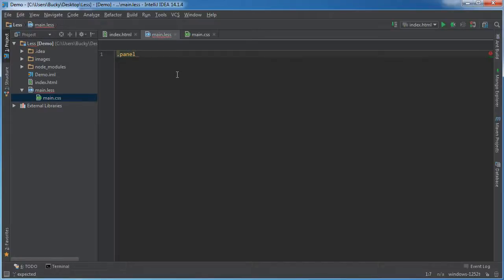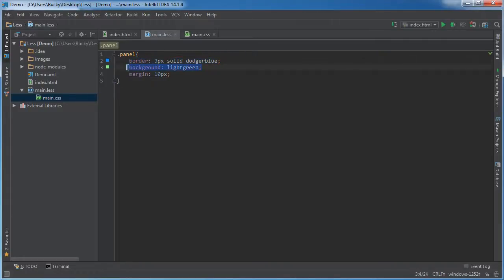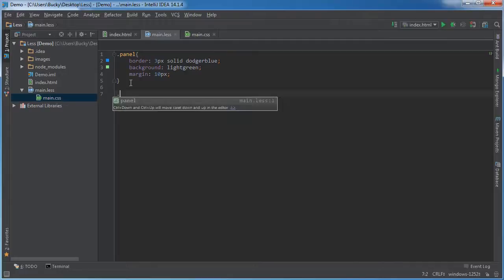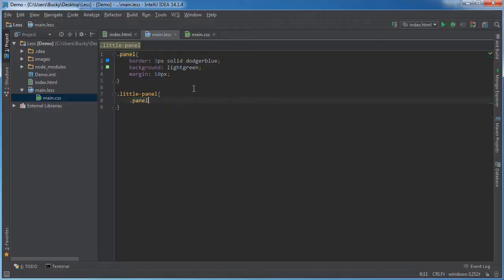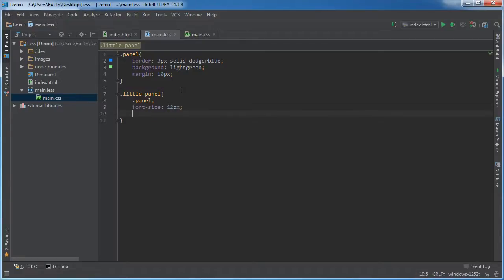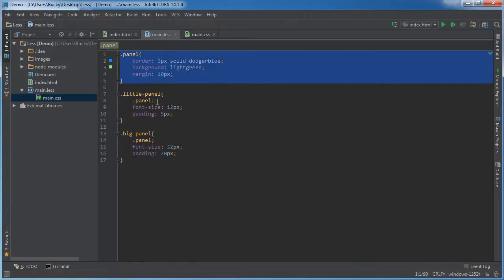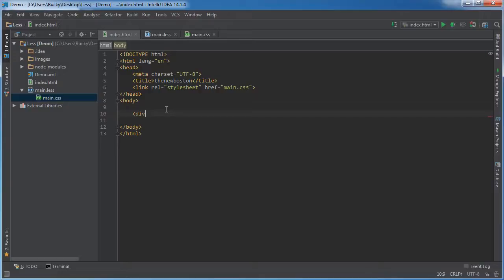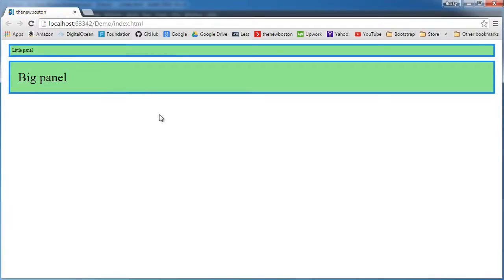Less CSS Tutorial for Beginners 4 Mixins